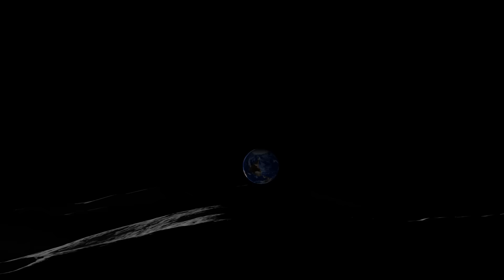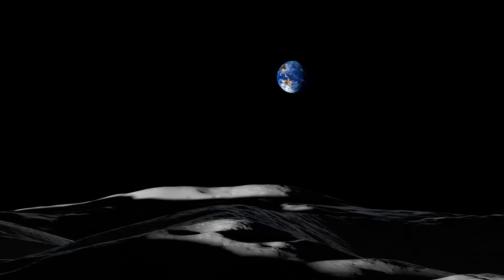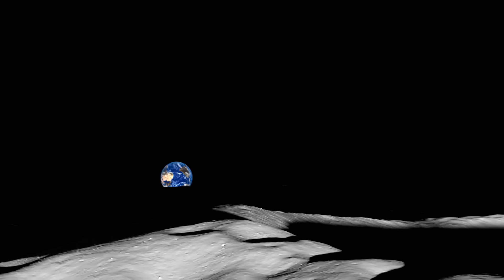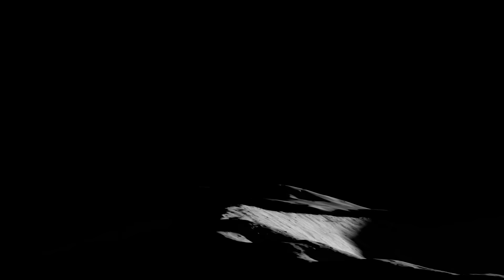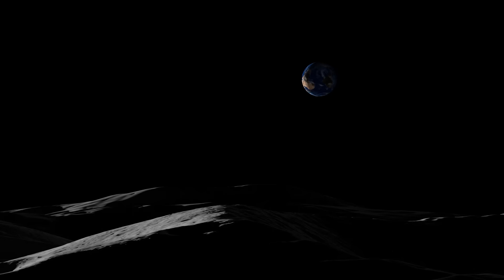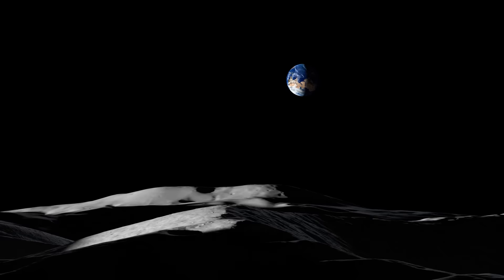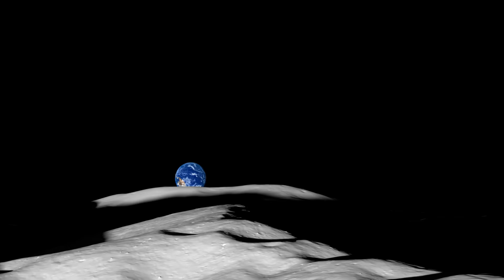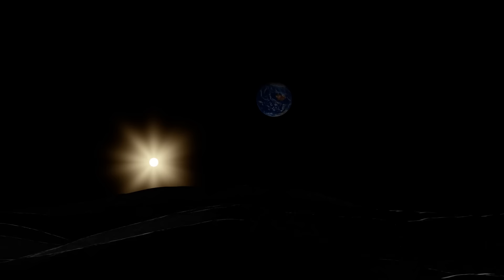Earth, Sun from Moon's South Pole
This visualization shows the unusual motions of Earth and the Sun as viewed from the South Pole of the Moon. The animation compresses three months (a little over three lunar days) into two minutes. The virtual camera is on the rim of Shackleton Crater, partially visible in the bottom right, and is aimed at the Earth. The mountain on the horizon, about 85 miles away, is unofficially known as Mons Malapert.

Here, the Sun glides around the horizon, never more than 1.5 degrees above or below it, while the Earth bobs up and down, never veering far from 0° longitude. The Earth appears to be upside-down and rotating backwards. The perpetually low Sun angle produces extremely long shadows that rotate across the rugged lunar terrain.

In the second month of the visualization, Earth passes in front of the Sun, creating an eclipse. For observers on Earth, this is a lunar eclipse, in which the Moon passes through the shadow cast by Earth. Viewed from the Moon, however, this is an eclipse of the Sun.

Video credit: NASA's Goddard Space Flight Center
Visualizations by: Ernie Wright (USRA)
Narrated by: Ernie Wright (USRA)
Produced & Edited by: David Ladd (AIMM)
Lead Scientist: Noah Petro (NASA/GSFC)
Technical Support: Laurence Schuler (ADNET), Ian Jones (ADNET)